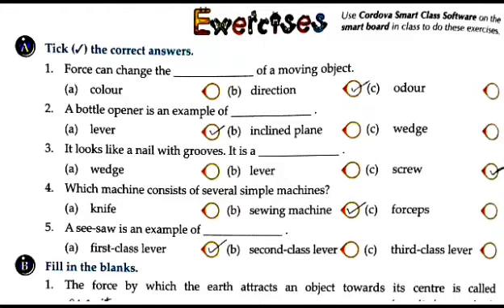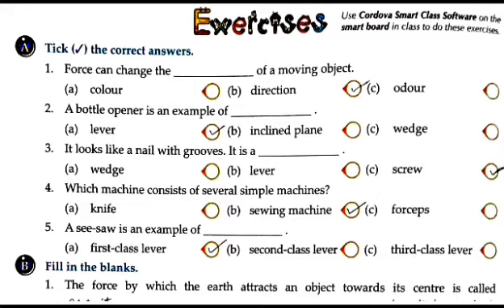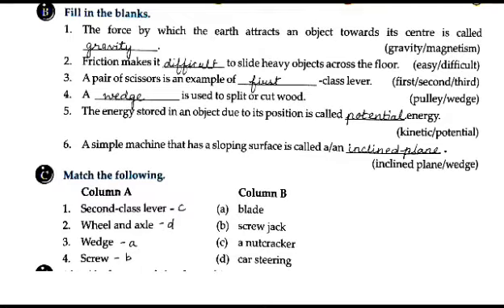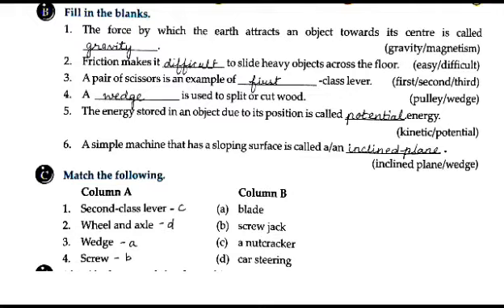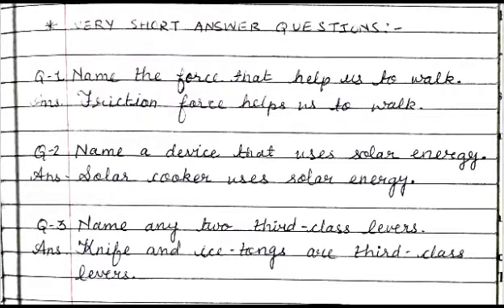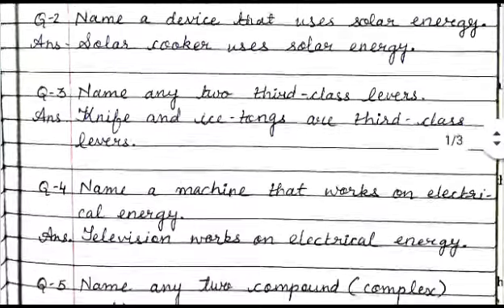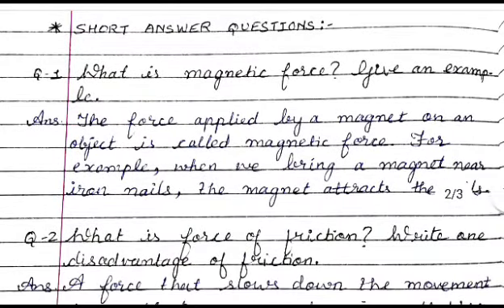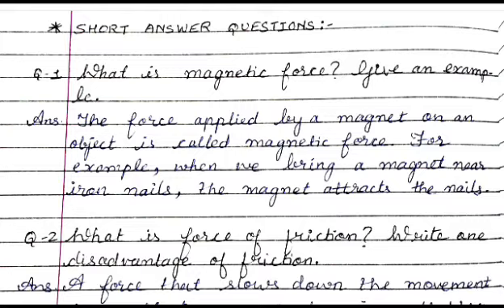Science Ch-9 Std.5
Explaination of
- Objectives,
- Very Short Question-Answers,
- Short Question-Answers.